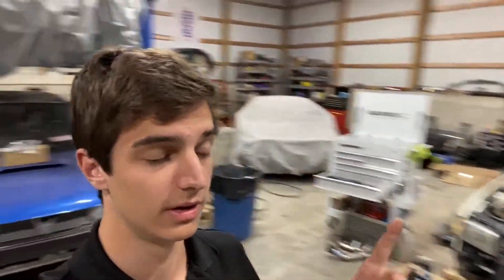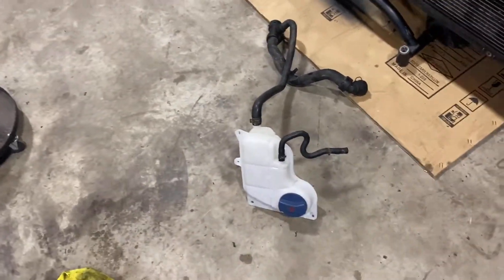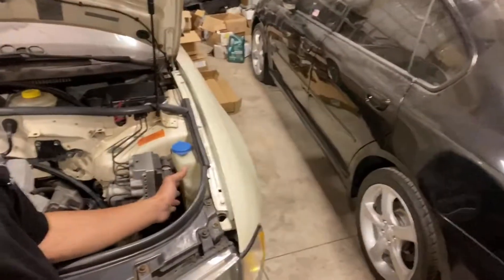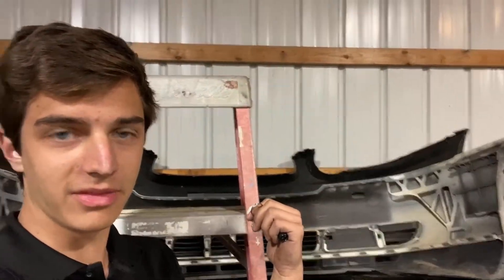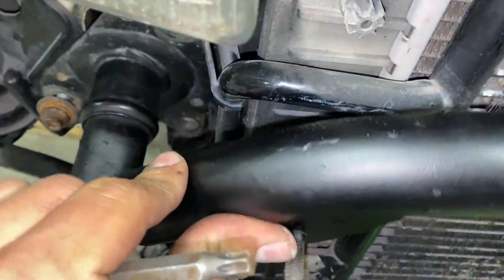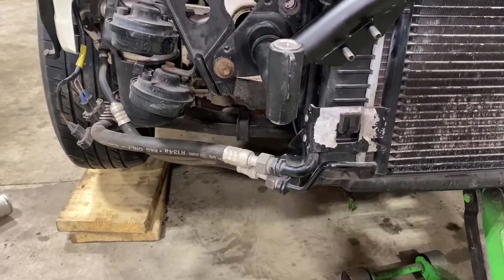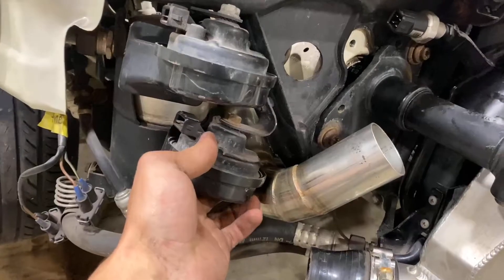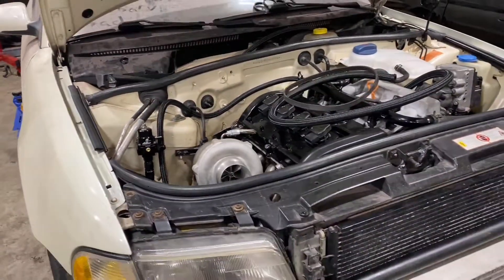B5A4 EP7: engine/trans installed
I APPRECIATE THE 10-20 PEOPLE THAT WATCH THESE. positive or negative feedback welcome in the comments.

B5 A4 B5A4 B6 1.8t 20v aeb atw awm 01a ringer racing fcpeuro precision turbo pte5858 vibrant aeromotive fpr deatschwerks dw350